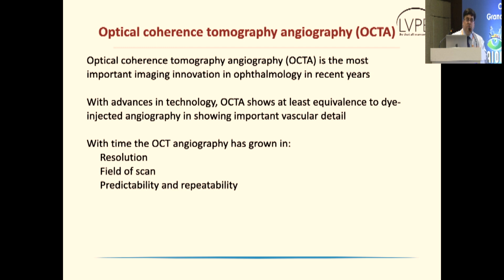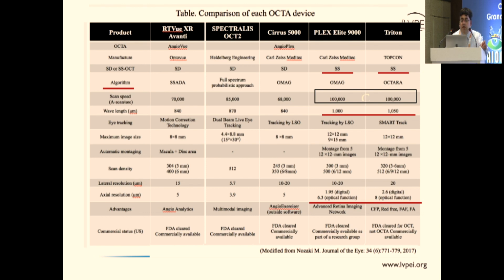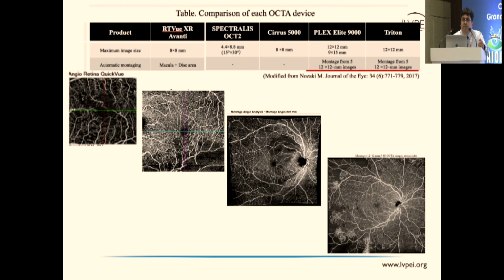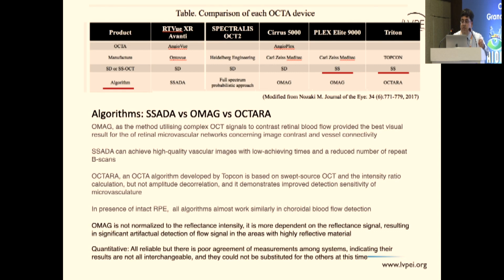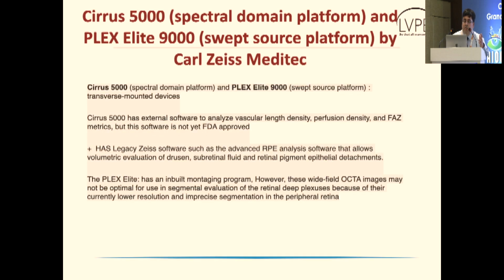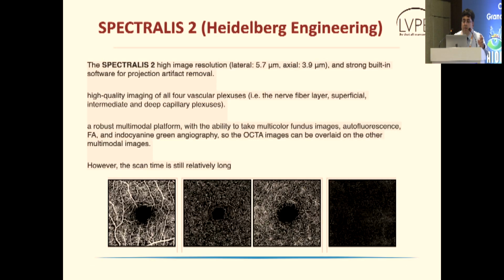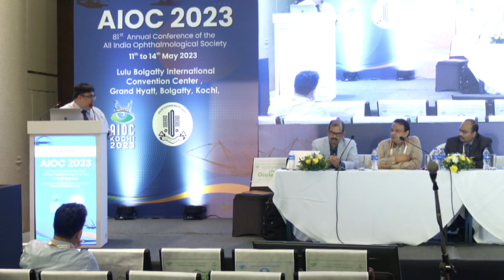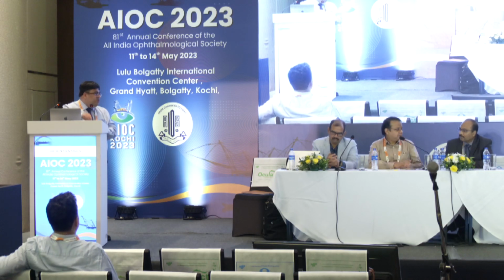AIOC 2023 IC240 topic DR RITESH NARULA Comparison of various machines available in market and i